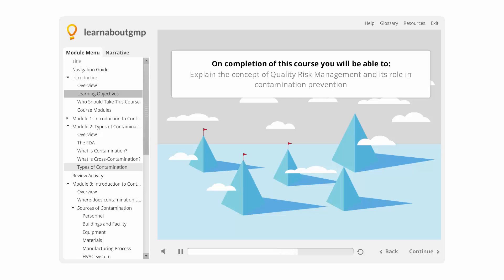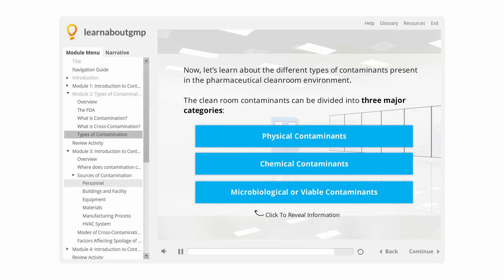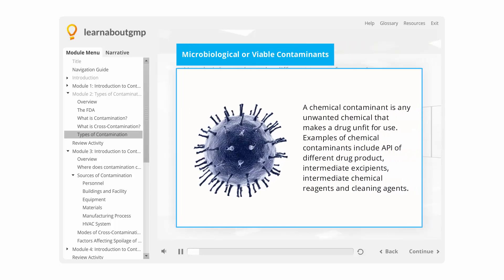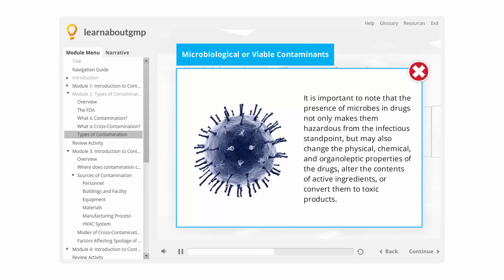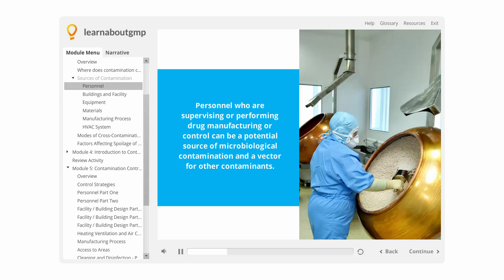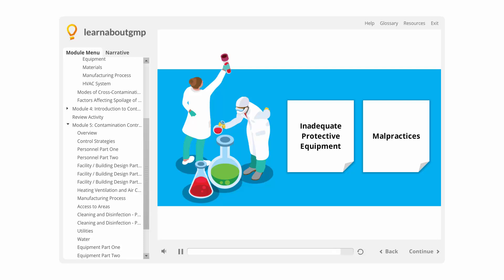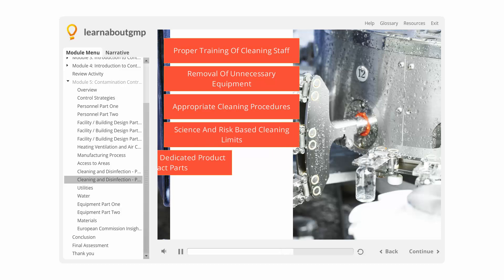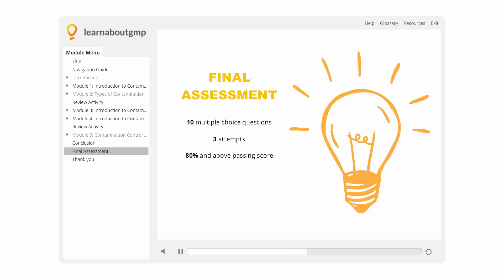Contamination Prevention & Control Online Course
Contamination control has long been one of the main challenges in medicinal drugs production as nothing is a greater liability to the safety of patients.

This course describes the basics of product contamination, cross-contamination, types of contaminants, their sources and various modes of contamination.